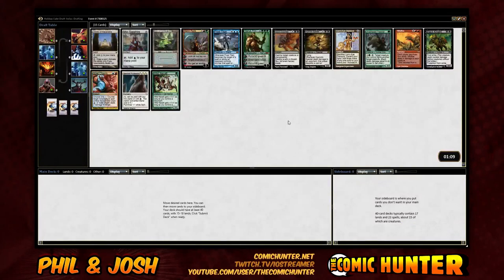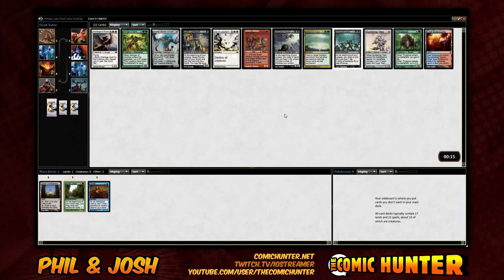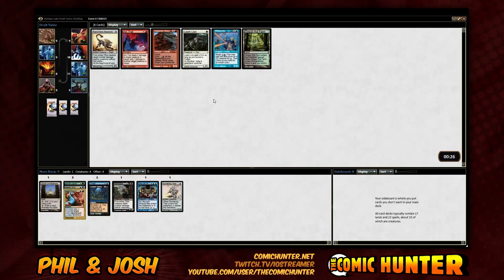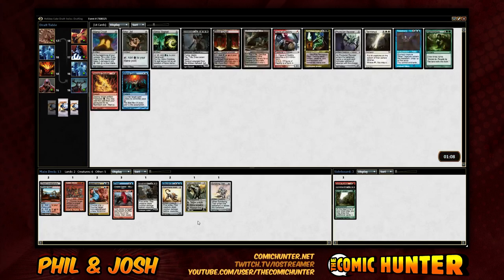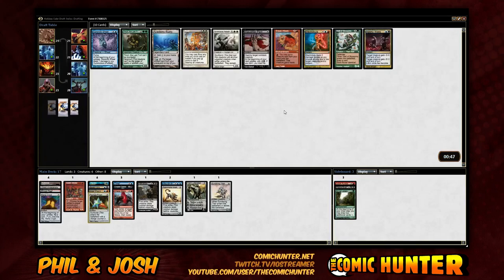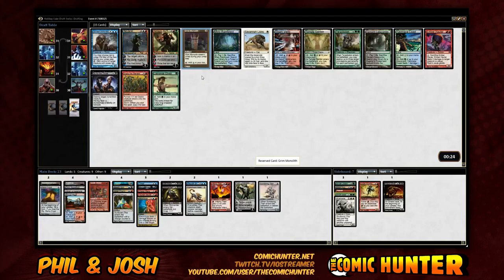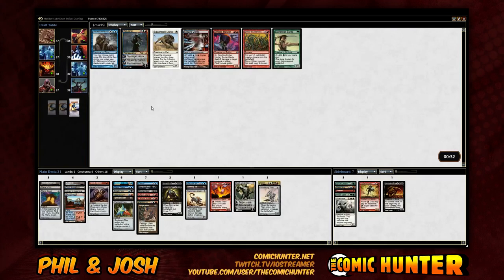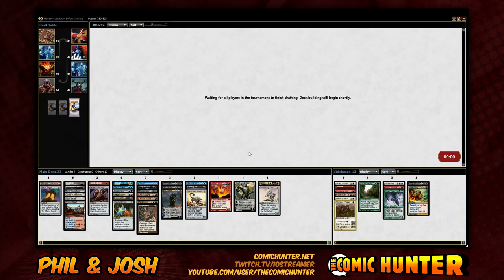Cube Draft #3 - Phil & Josh: Draft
- Where heroes come to play! Buy/Sell/Trade cards with us!